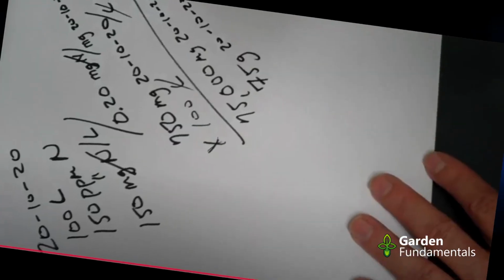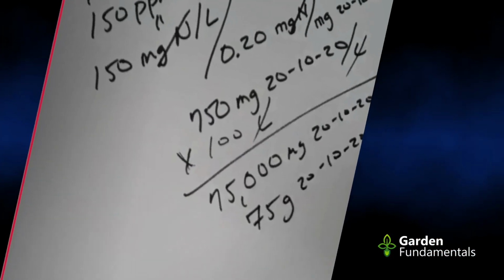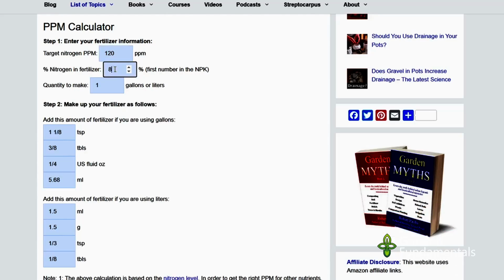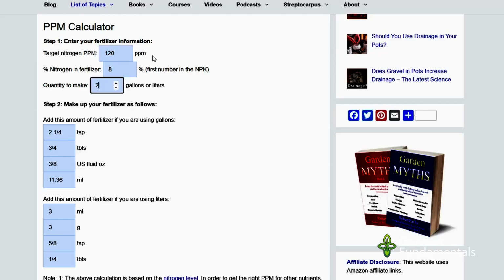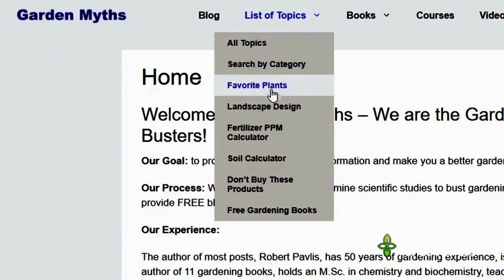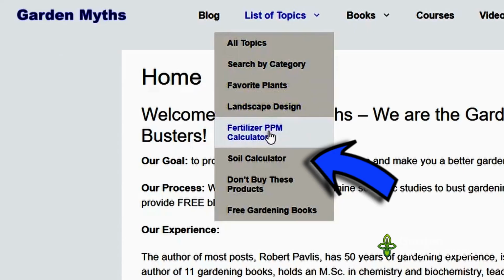Stop Struggling With Fertilizer Math Thanks To This Free Tool!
Confused by fertilizer calculations? This video introduces an online calculator that handles parts per million (ppm) calculations instantly! Say goodbye to tricky math and hello to the right hydroponic nutrients. This free tool simplifies nutrient solution creation for all gardeners.